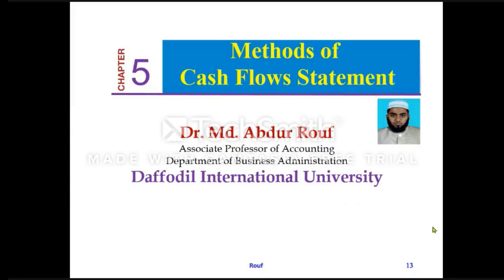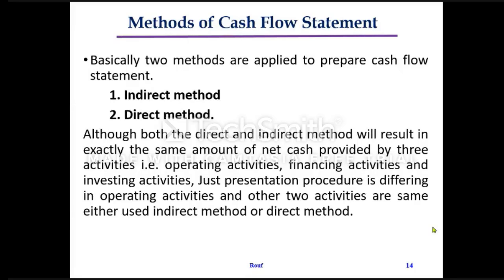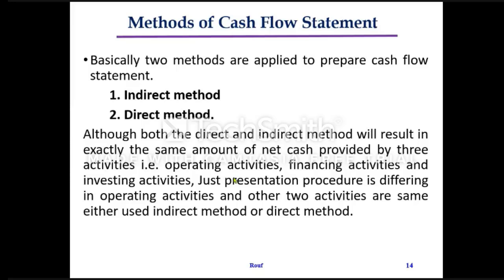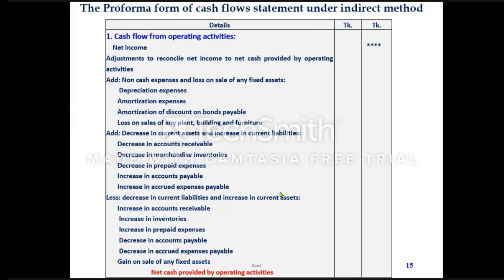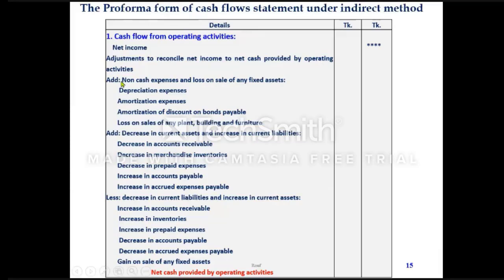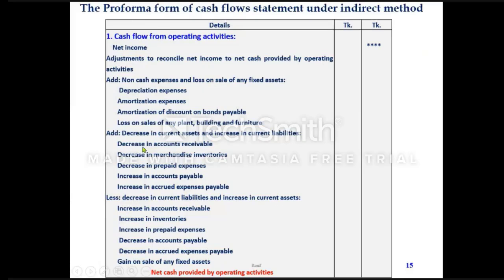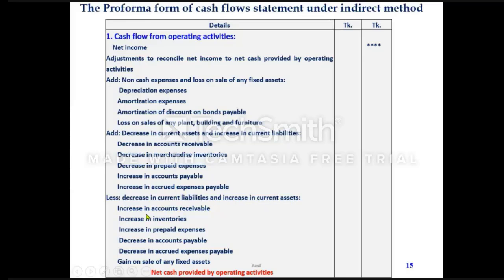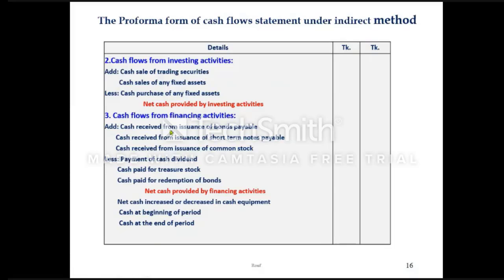Methods of Cash Flows Statement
Direct Method of Cash Flows Statement
Indirect Method of Cash Flows Statement